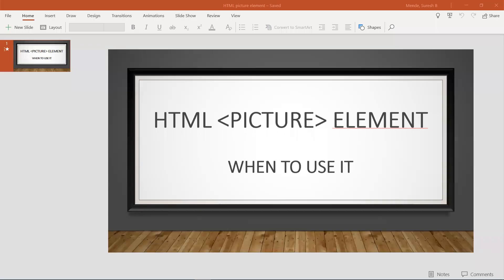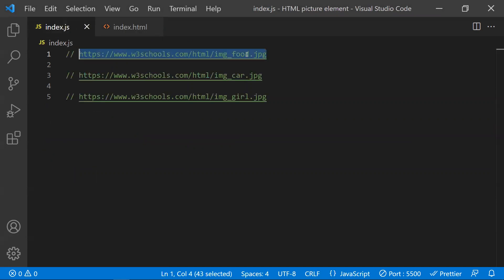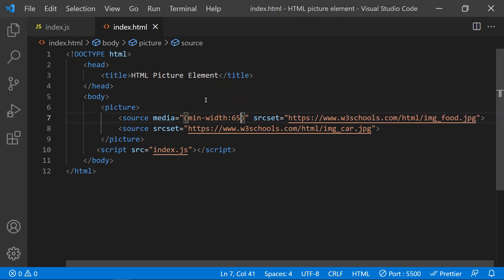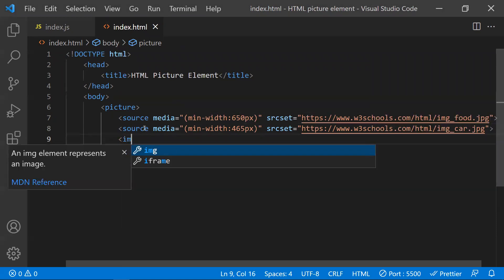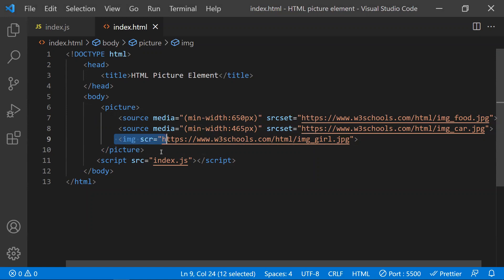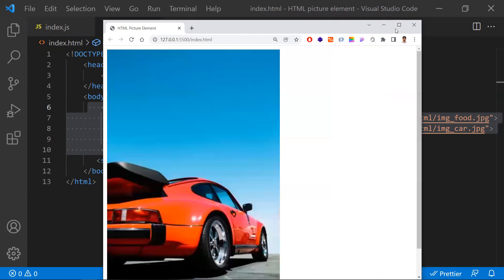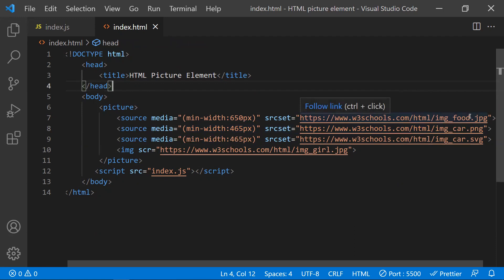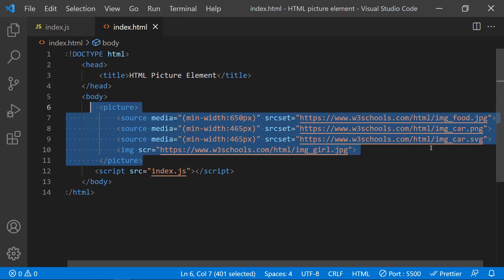HTML picture element | Allows To Display Different Images for Different devices